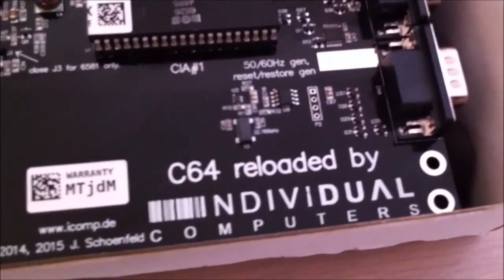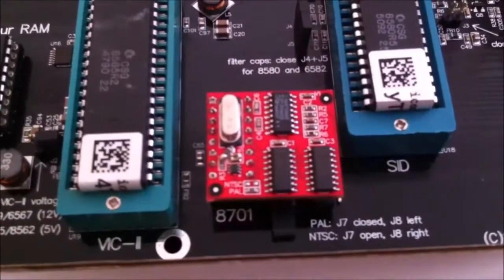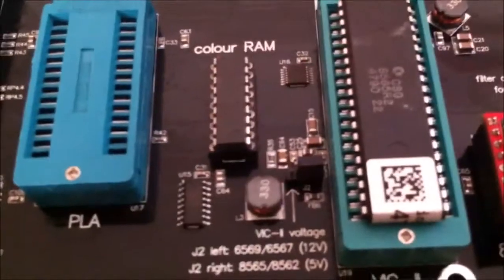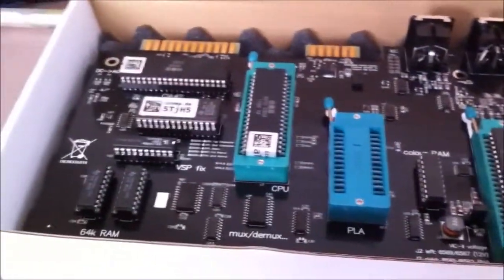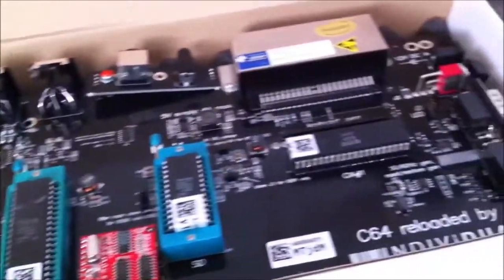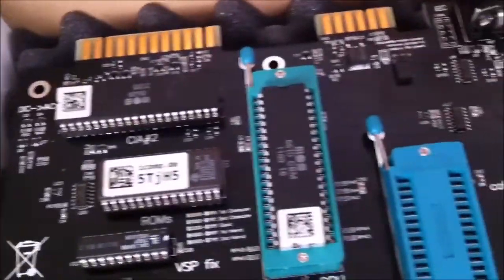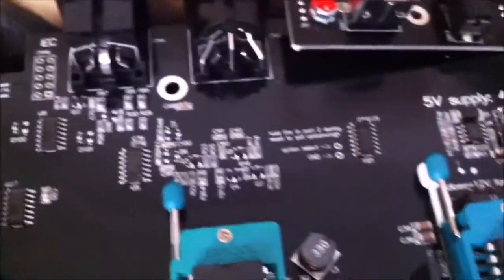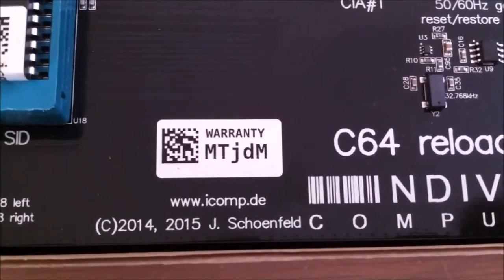▶ "New C64" Project - the board - 2015 08 06 21 09 56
Part two of my series building a brand new c64, the next part arrived. If you can't find the original video and the original comments by Polaventris and Custardo anymore that's because I've deleted that video due to an audio malformation that occurred during YouTube's reprocessing. This is the new version in it's place. Sorry if you encountered a 'video deleted' error message.